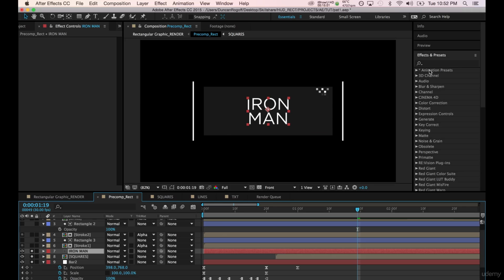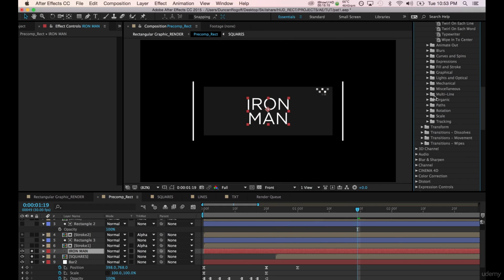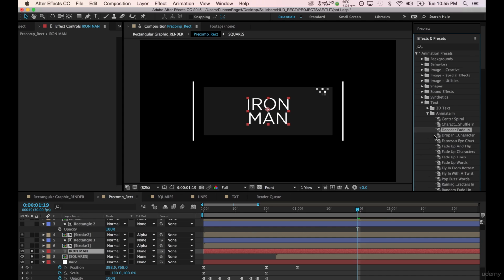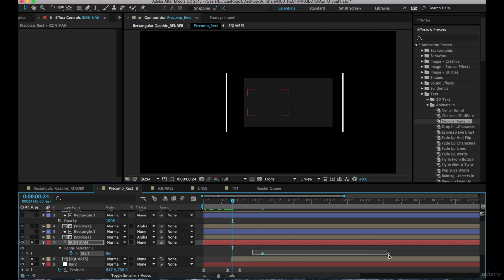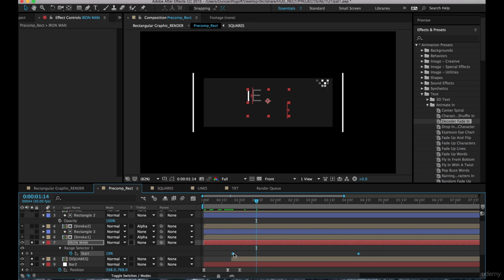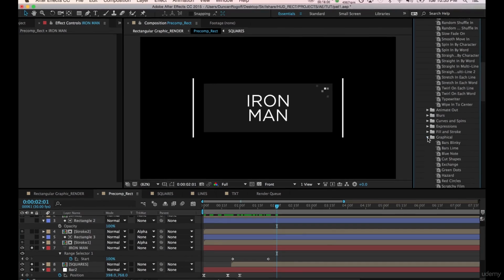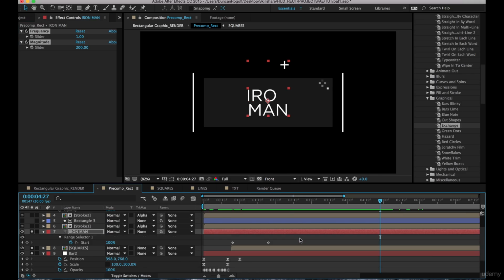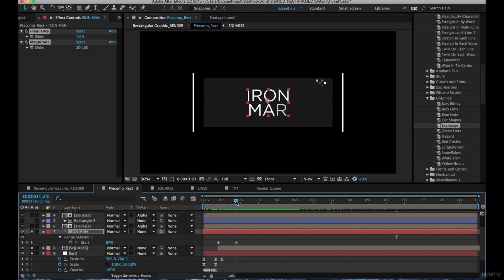18-Animating the Main Text Using Animation Presets